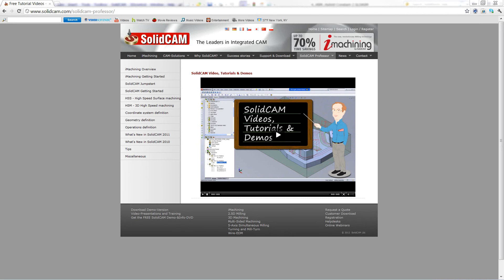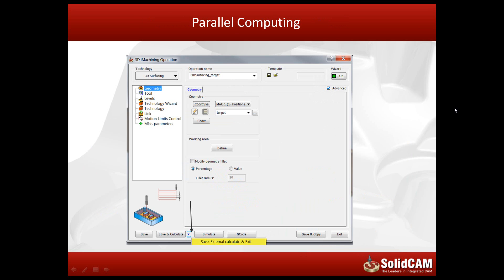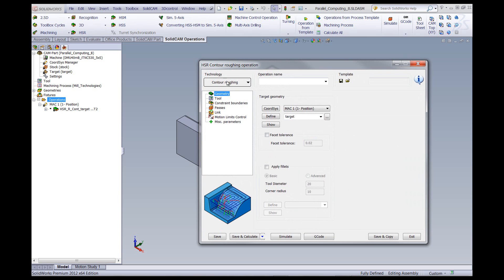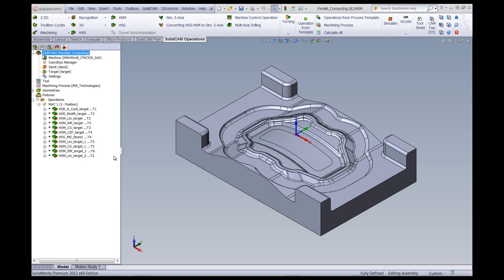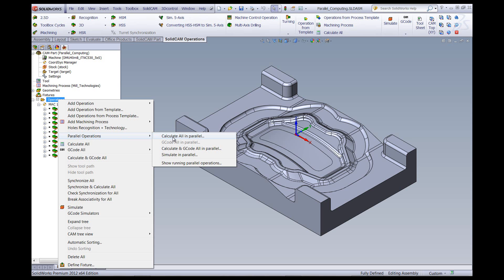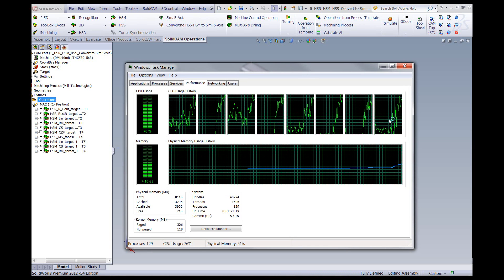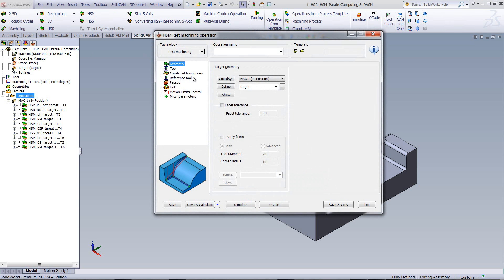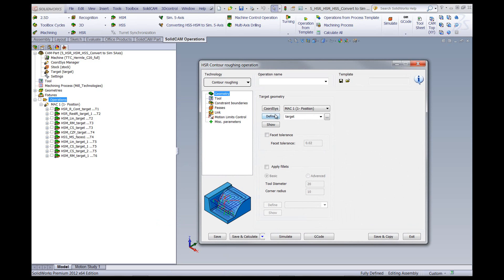Parallel Computing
What's new in SC 2012